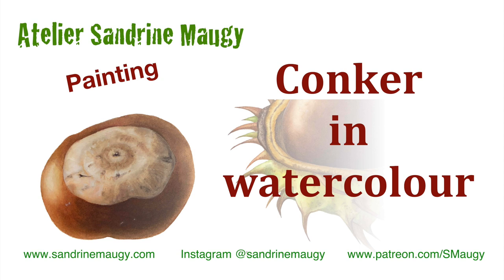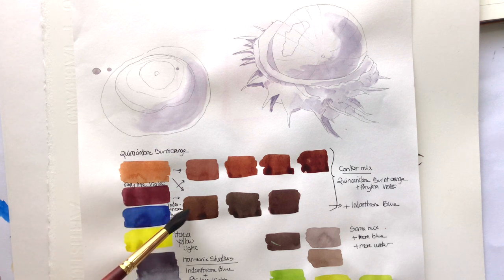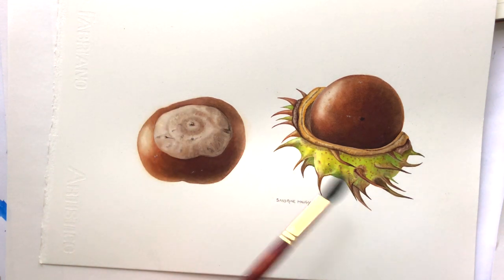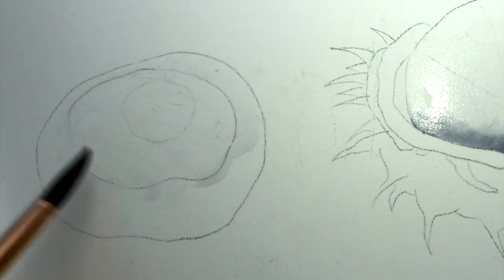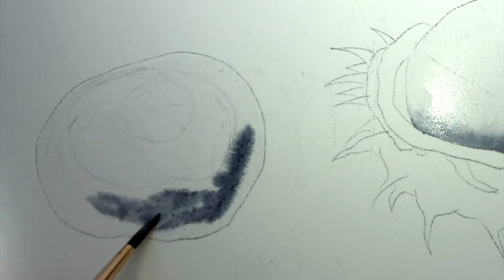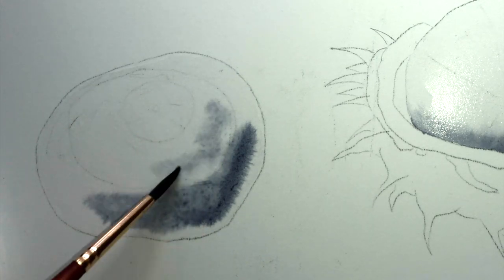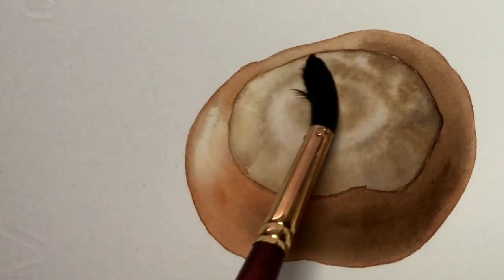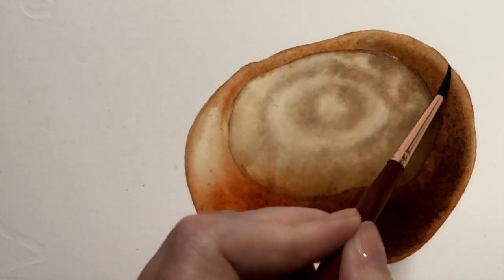Botanical art tutorial: Conker in watercolour with Sandrine Maugy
Link to blog post with details of the colours - For full ad-free video tutorial series on Patreon, please go - For PDF tutorials please see my Etsy shop Instagram @sandrinemaugy (c)Sandrine Maugy 2021